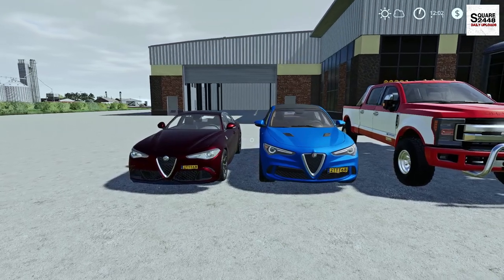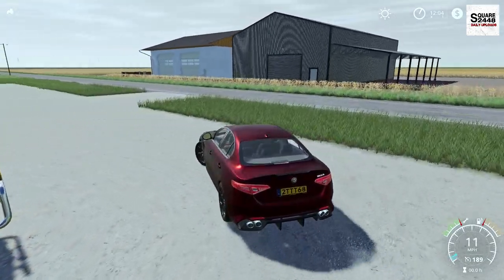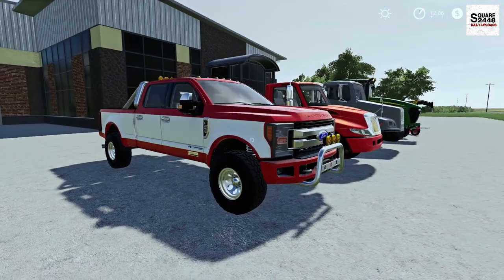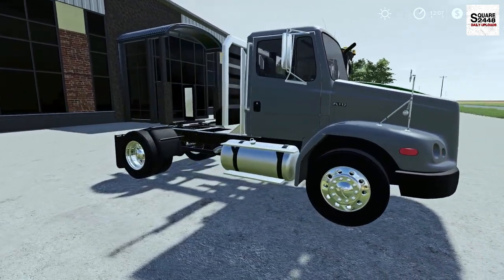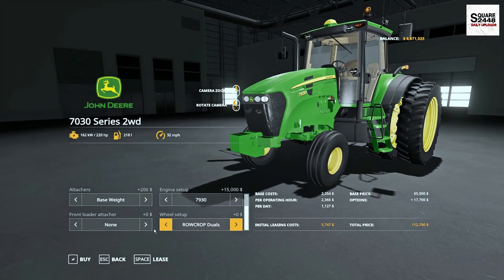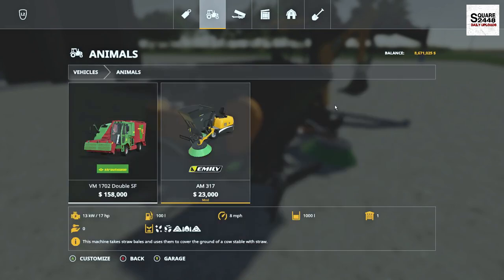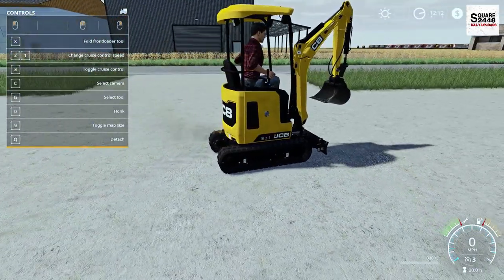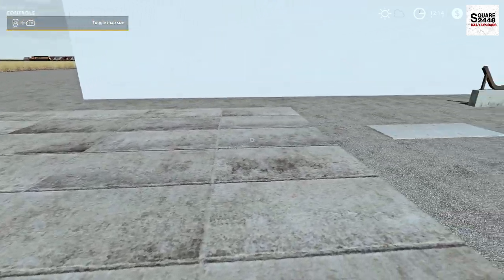Farming Simulator 19 Mod Review #82 JCB Excavator, F250, Semis, Kubota Mower & More!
Thanks, Square2448